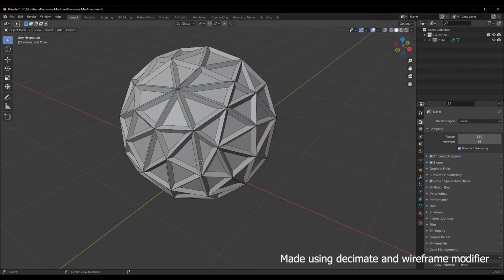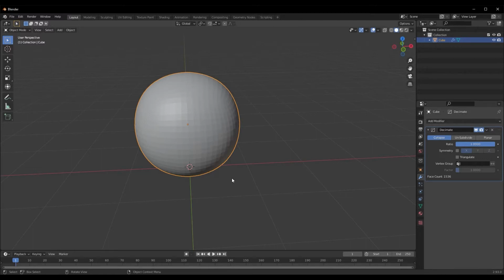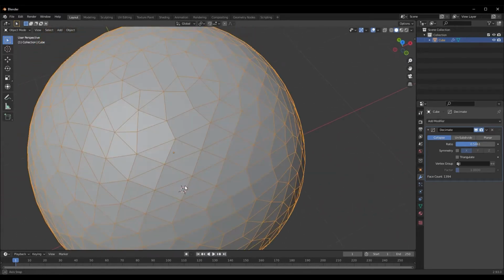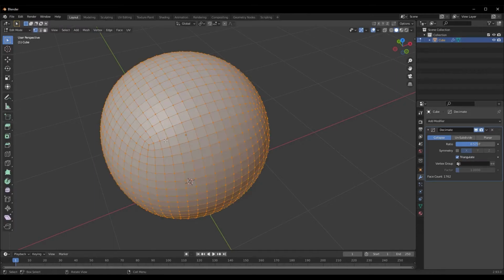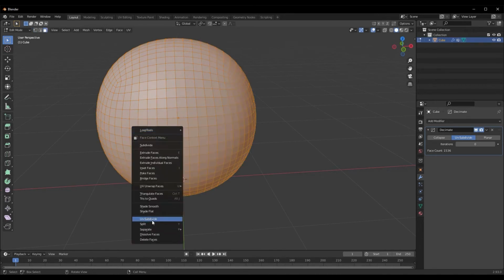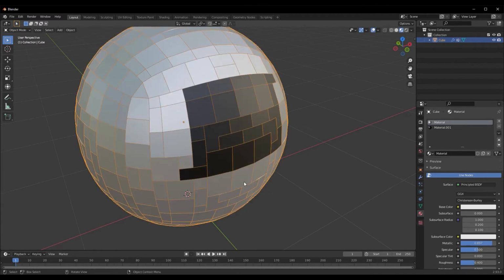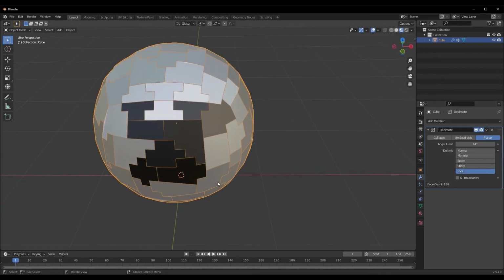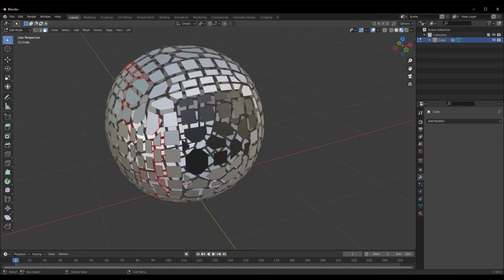All you need to know about modifiers - Decimate Modifier(Blender 2.93)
Hello All, This is a new video series that i am starting that will help you understand and also make you a little more comfortable while using modifiers in blender.
In this tutorial we are going to look at blender decimate modifier in blender 2.9 and go over its uses and features.
This tutorial is completely beginner friendly and go over each and every information relevant to learn about the modifier
Please let me know if you think there is something that i missed and how i can improve it.